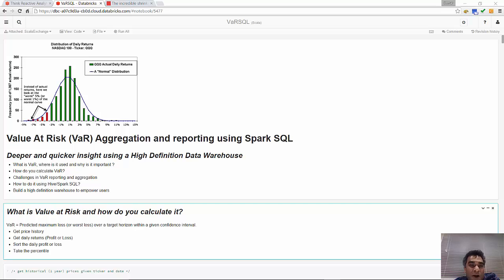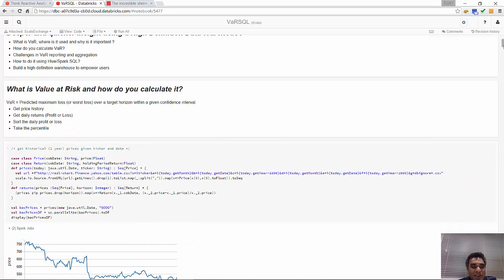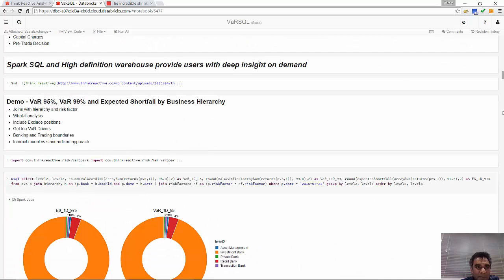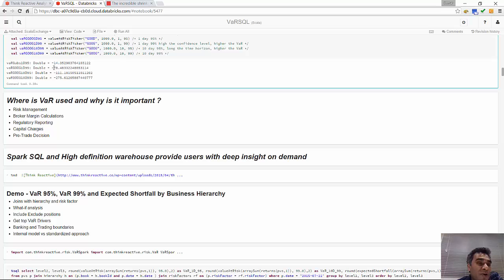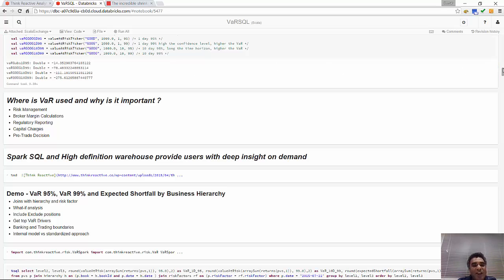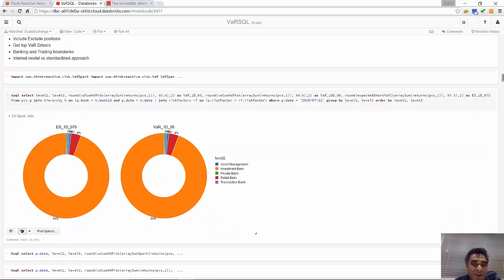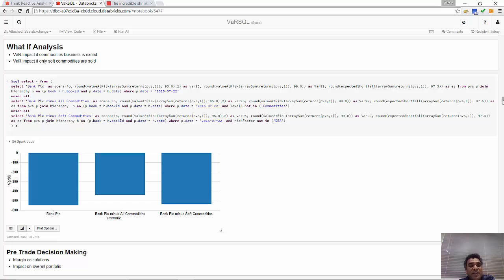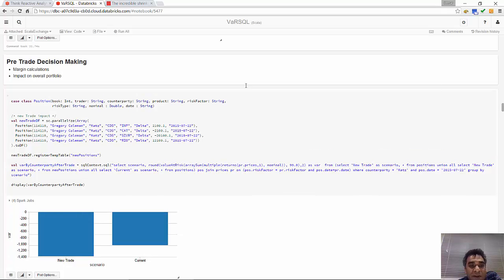Value at Risk Aggregation and Reporting using Hive